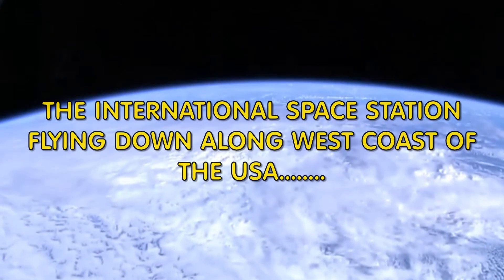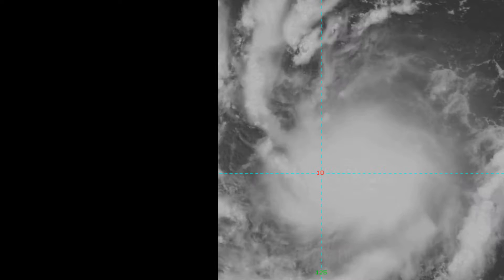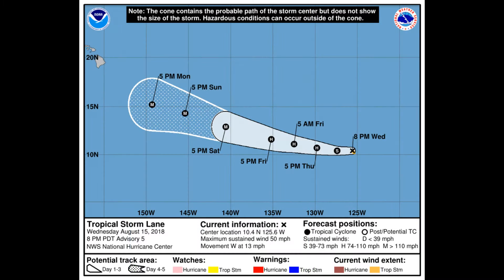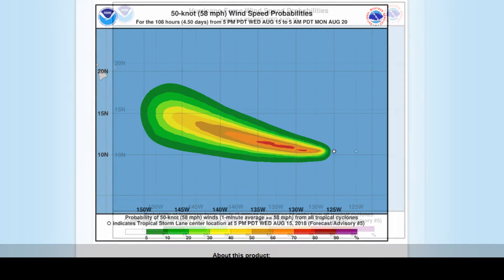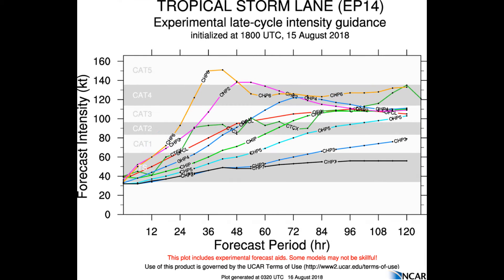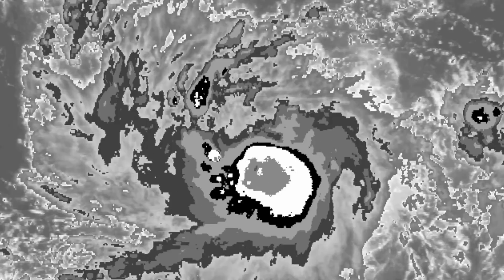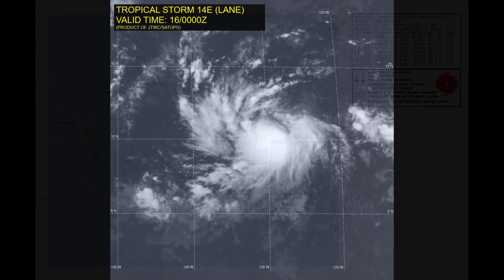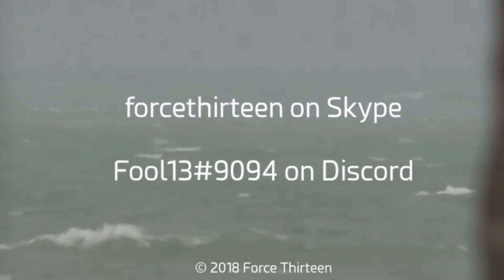Tropical Storm "Lane" 14e to become a Hurricane 15 August PT 11:05pm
Tropical Storm "Lane" is expected to be a Major Hurricane, possibly on Saturday.
Location is:  10.4N  125.0W,
Wind Speed:  45knots with;
Central Pressure at 1003Mb.